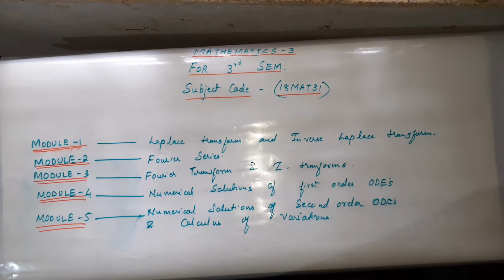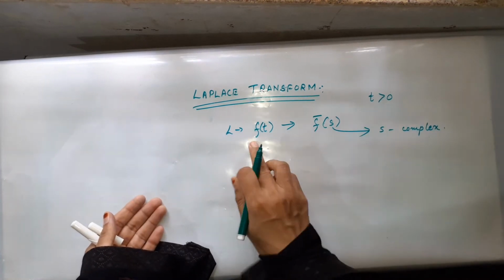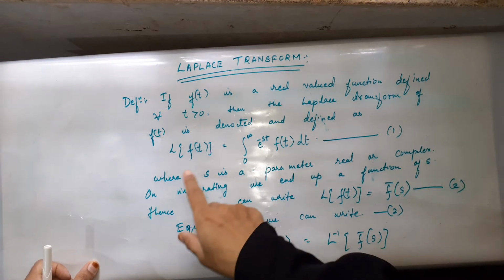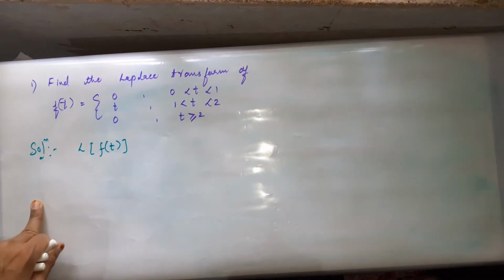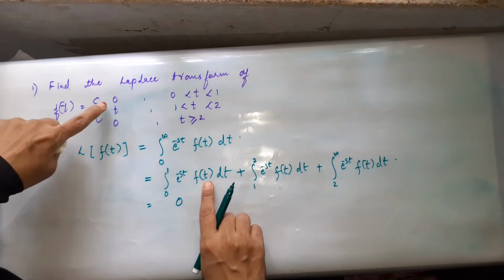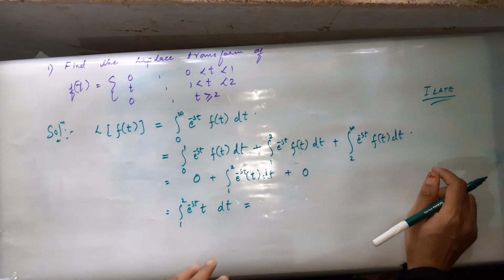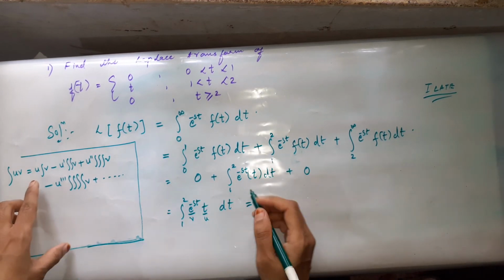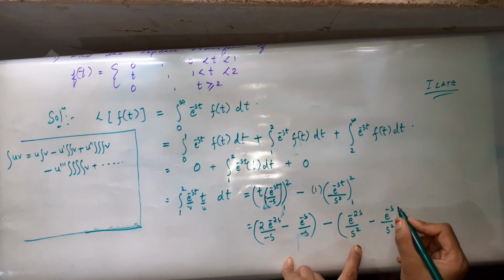Laplace Transform | AITM BHATKAL | Mathematics| M3 | 18mat31 | class 1